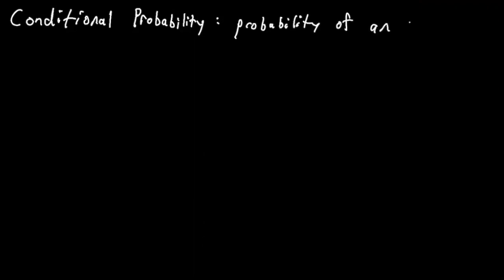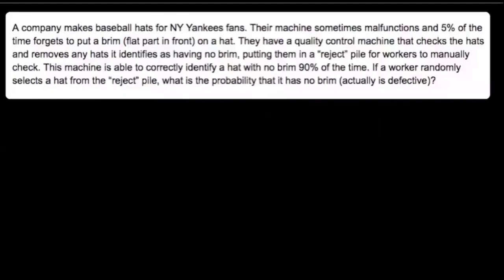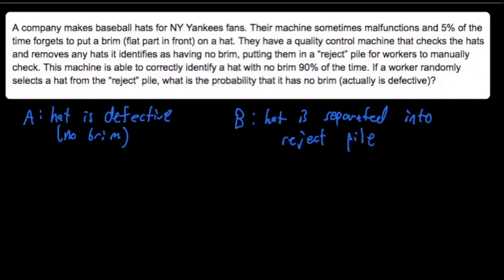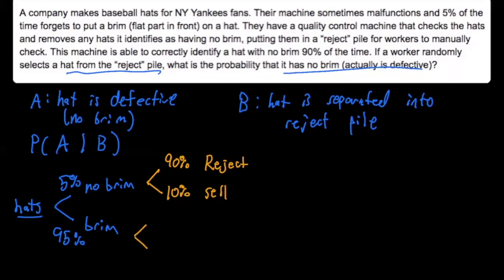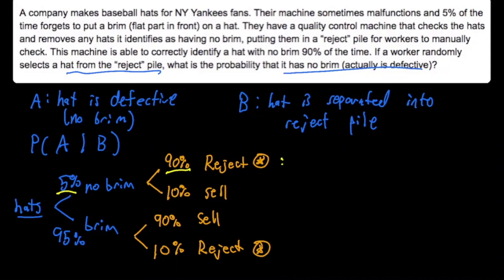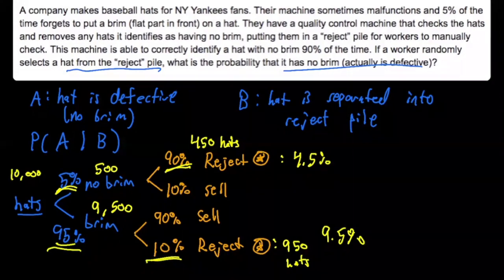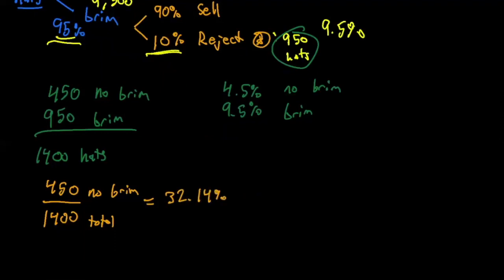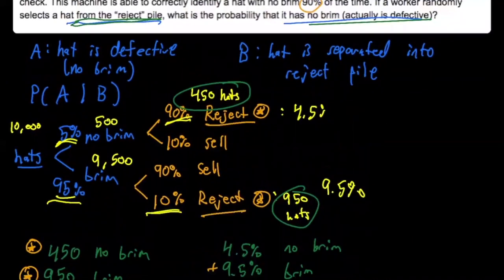Algebra 2B Conditional Probability: Tree Diagram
In this video we go over an example of how to use a tree diagram to answer questions about conditional probability.